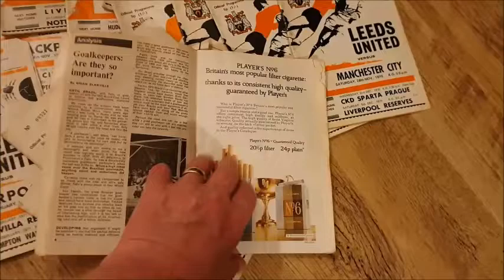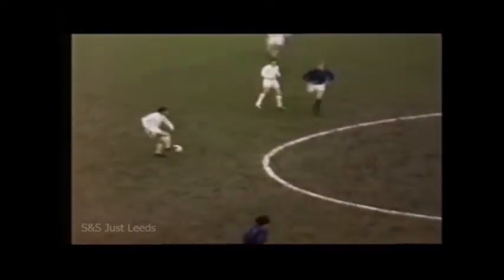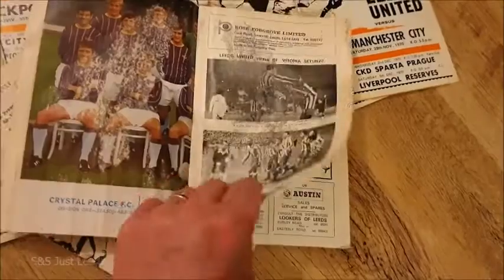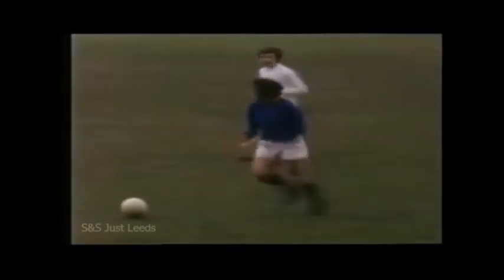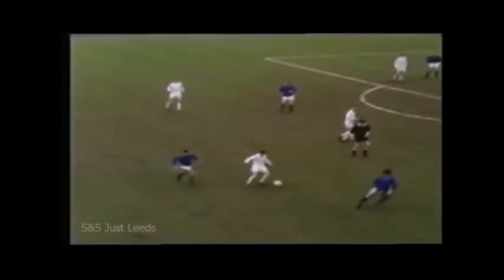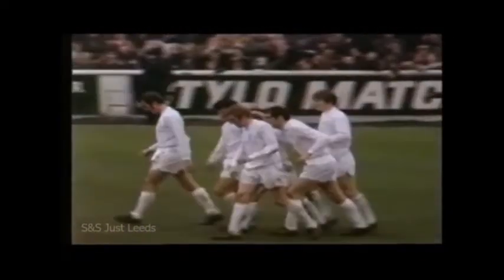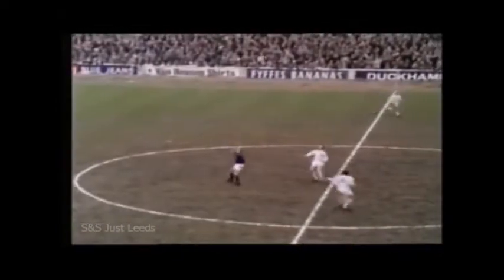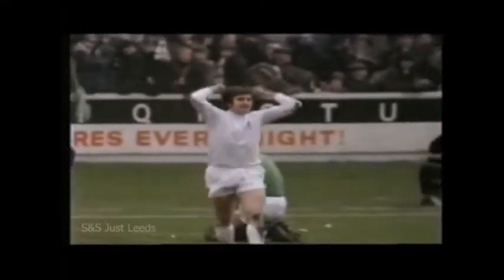Leeds United movie archive Leeds v Crystal Palace 1970-71 - Match Programme with Highlights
March 20th 1971 Crystal Palace (H) 2-1 (W) Johnny Giles, Peter Lorimer Attendance 31,876
United continue their Title challenge with a 2-1 home victory against Palace